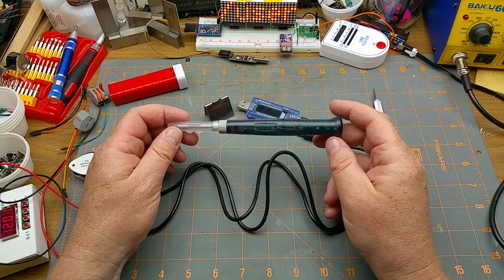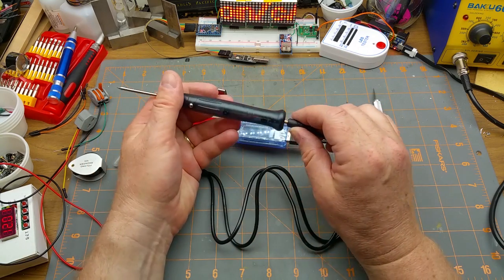Looking closer at the cheap usb soldering iron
Let's take a closer look at that cheap USB powered soldering iron I pulled out of this week's mailbag.

Can it be fixed?
Does it work at all?
Will I be disappointed?

These questions and more answered in today's episode.

Except there were a few questions that I didn't anticipate.

As with all of my videos, this isn't the only way to do it.